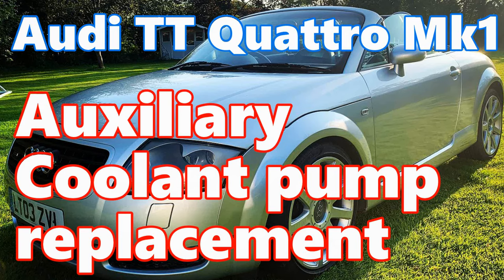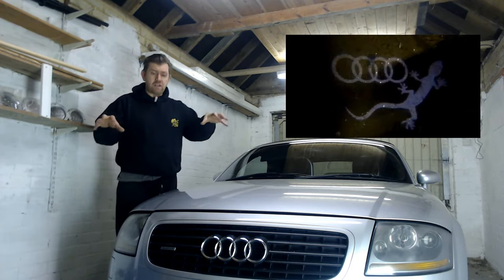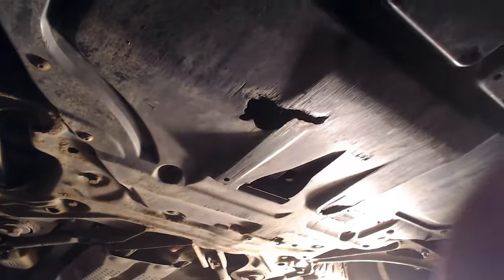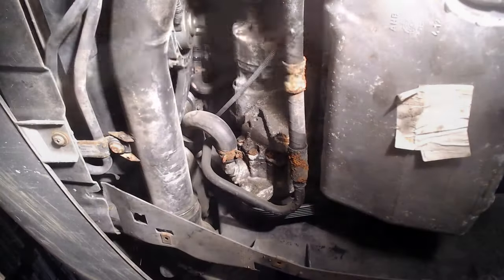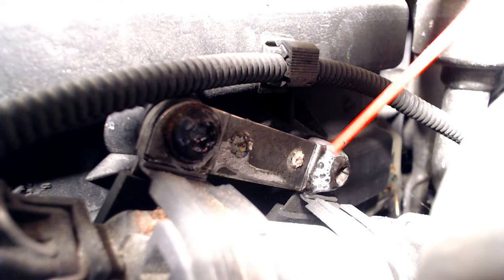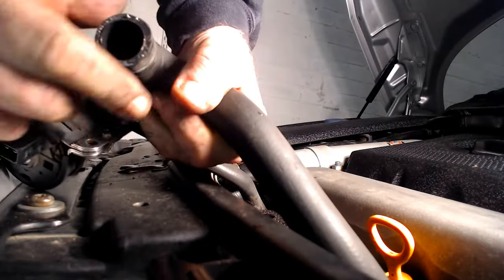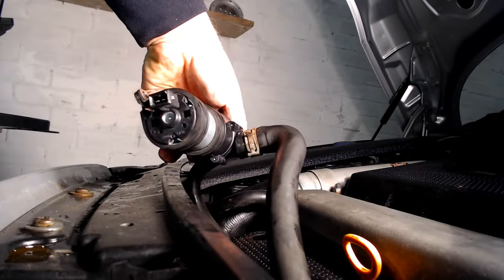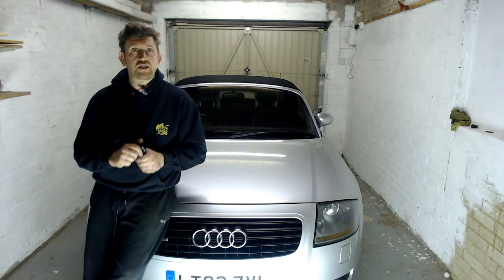Audi TT Mk1 - Replacing Auxiliary Coolant Pump - secondary coolant pump replacement on Audi TT Mk1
Do you have a coolant leak on your Audi TT? Well I did and it turned out that it was coming from the auxiliary coolant pump. I did not know the car even had one.
So in this weeks video I am covering how to spot leaks, how to remove the auxiliary coolant pump and replace it with a new one.

The secondary coolant pump on Audi TT might be something you are looking to find but dont know where to look. You can use this guide for secondary coolant pump replacement on Audi TT Mk1 also.

Tools you will need are:
T27 Torx Bit
Mole Grips
WD-40
Some patience!

No more puddles on the floor in the garage due to an Audi TT Mk1 water leak.

Steven covers some Audi TT fixes and also has several other vehicles he tinkers with and documents. A very cool watch.

So lets look at

Andy